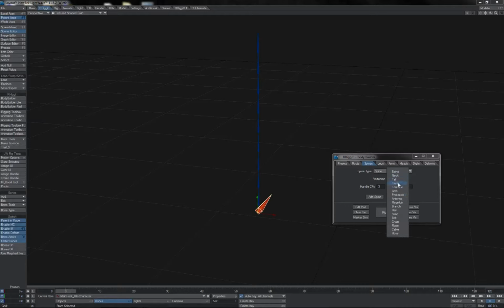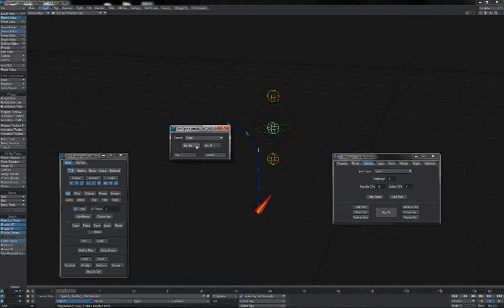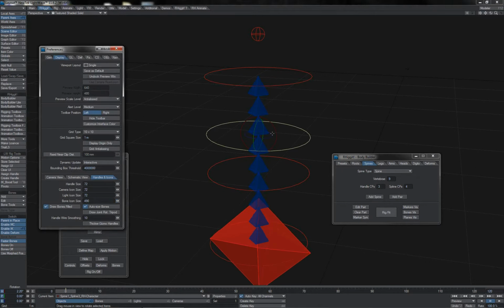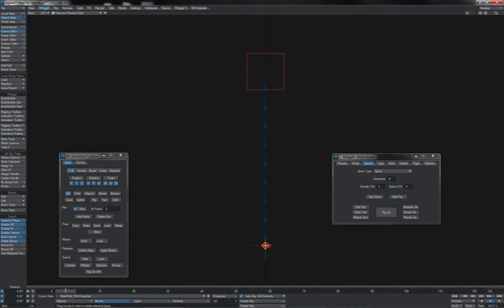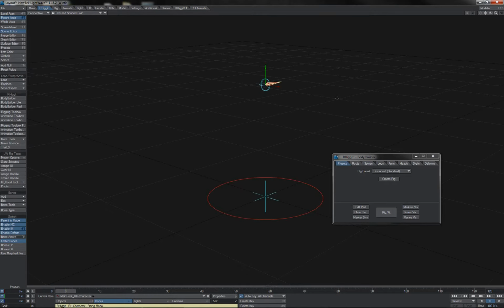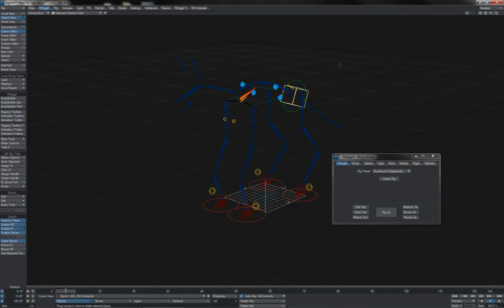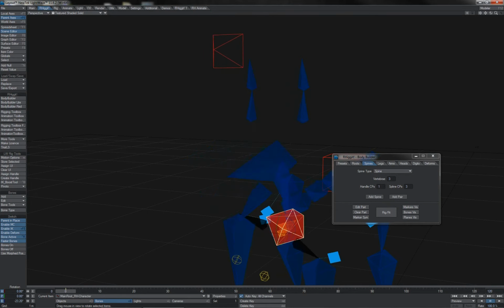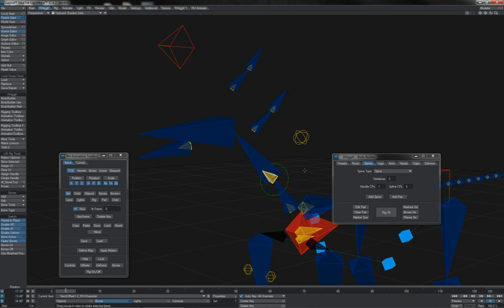Spine Controls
This video covers the different control methods available for spine type parts and how those controls work when posing a rig.